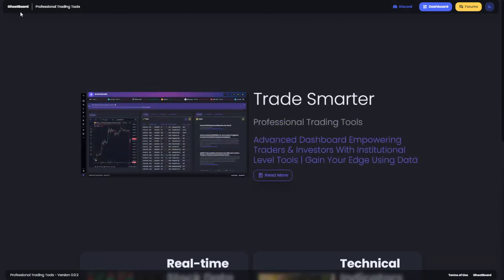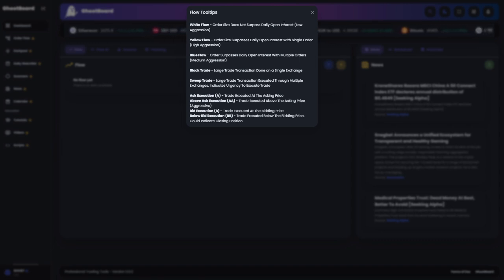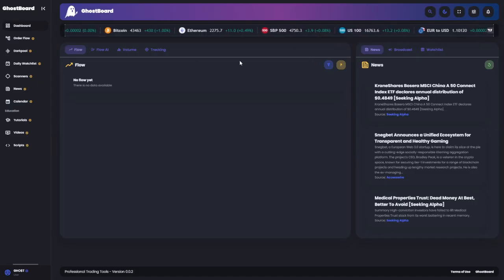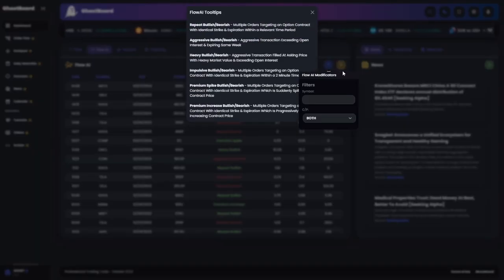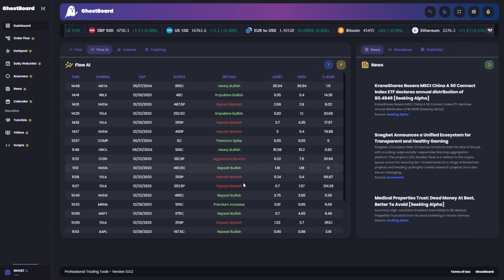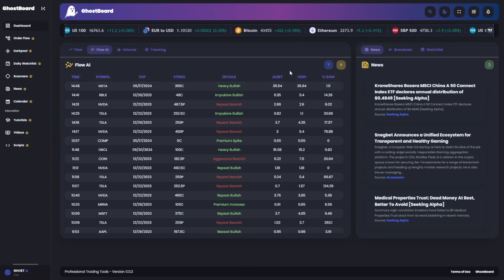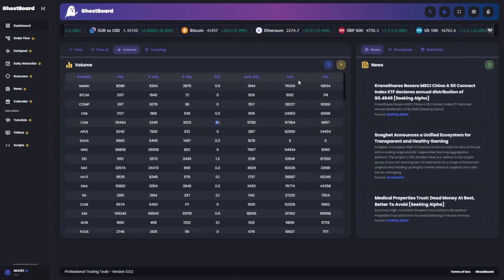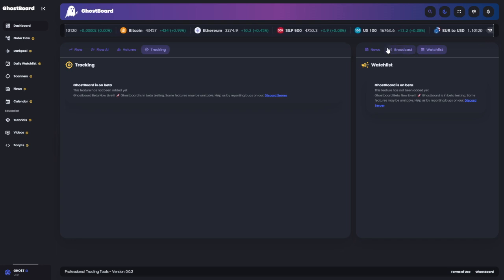How To Use Ghostboard Dashboard (BETA)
🔥 Welcome to GHOSTBOARD! In this video, we dive deep into the exciting new platform! 📊💰

Curious about how to use the platform for trading strategies? Eager to learn from real-time data? Join us as we dissect the key elements of ghostboard, providing a step-by-step walkthrough of the functionalities. Whether you're a seasoned trader or just starting out, this platform is packed with valuable insights.

📚 Educational Content:
At GHOSTBOARD, we're committed to providing educational content that empowers traders to make informed decisions. Whether you're looking to refine your strategy or start your trading journey, this breakdown offers practical knowledge you can apply to your own trades.

If you find value in this video, give it a thumbs up, subscribe for more content, and hit the bell icon to stay updated on our latest market analyses, trading strategies, and financial insights.

Your support means the world to us. If you have any questions or suggestions for future content, drop them in the comments below. Happy trading! 💹💼